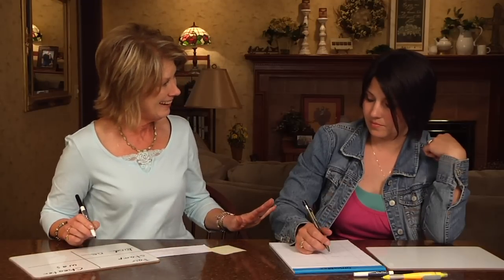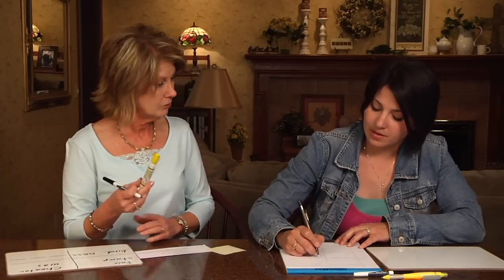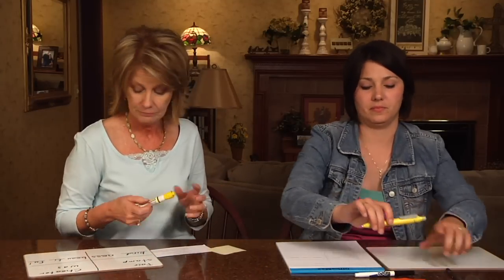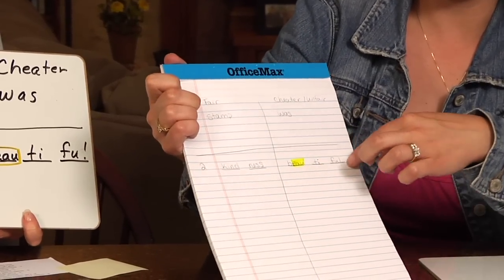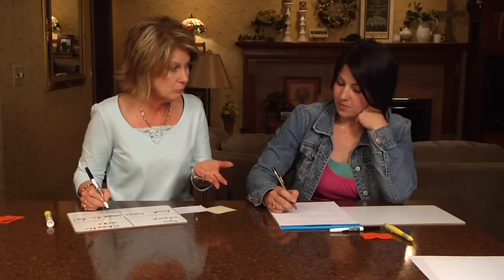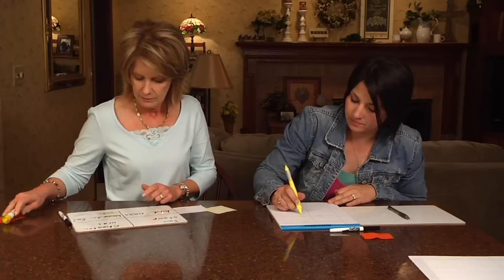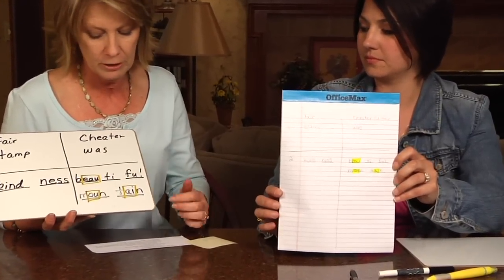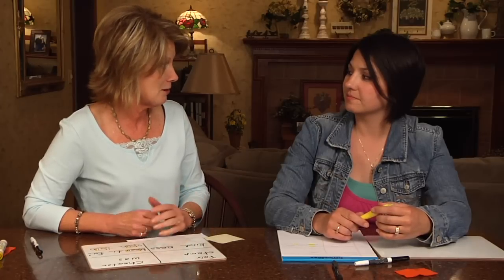Magic Spell - Working with "Fair" and "Cheater" Words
Jane and Jaime work again on how to break up a spelling list, and how to identify the words that are "fair", and the words that "cheat" when it comes to spelling.